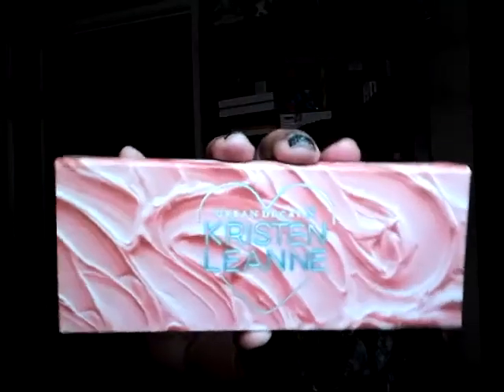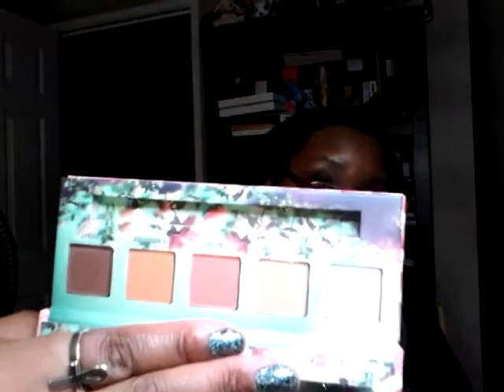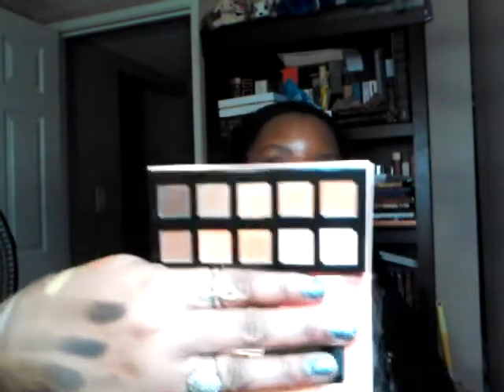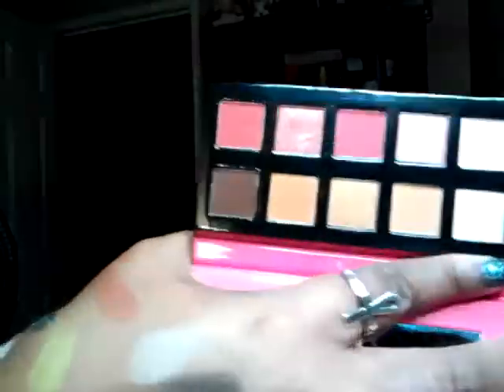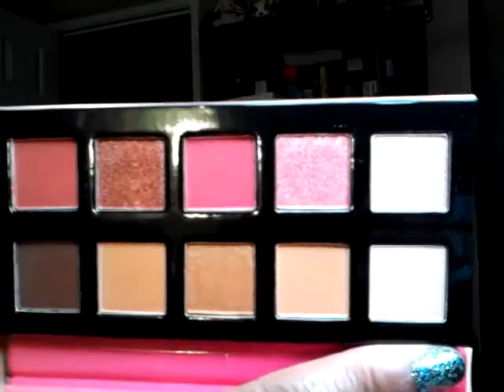Palettes I Received In April: Let's Discuss How I Feel About Them. . .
Salutations good people! Soooooo. . . It is going up a month late - I have some pre-filmed videos coming up due to my hectic work schedule. These were the palettes I got in April 2020 - I did re-home some actually. LOL! So I no longer have ALL of these anymore.
Welcome/Willkommen to my channel! My name is Melissa Hilliard Ifekristi-Isnard and I hope you enjoy all the content here. If you're into: makeup/beauty, music, art, literature/books, telly shows, classic films/movies, comics, animated/cartoon series, history, video essays, phlebotomy/med field, pre-med, oddball humour/silliness and other bits of randomness: come aboard,  you might just dig this.

About Me:
Born and bred in Silver Spring, MD/Washington D.C. area - Marylander-Washingtonian - currently residing in the Central IL area :(
Height: 6'4 ft
Age: Ageless baybay!
Single - No Children as of yet! – There’s a top for every pot (someone for everyone says the mommymonster)
No Pets (love them just don't have them)
Nerd big time nerd!
Love most genres of music
Love literature and reading
I miss the Mid-Atlantic/East Coast - planning on moving back home ASAP!
I have one older sister – and some bonus siblings (step-siblings). . .
Pretty boring and awkward – the levels of awkwardness are astounding sometimes. LoL!
Loooooove makeup - I own quite a bit. Eyeshadows and lipsticks are my vices. . .
Former English/Lit-Journalism Student/Former Funeral Services Student
I am also a: Phlebotomist/Med tech/Nurses Assistant *not a CNA*
Pre-pre-med student (or whatever I am trying to do with the rest of my life)
Maternal side: huge melting pot/Paternal side: Nigerian and Jewish
Proud spectacle wearer since I was 8 years old.
Anything else you want to know: ASK ME.

One form of social media - no twiddle no faceybook just Instagram:
melissa_hilliard_ifekristii

Hope you enjoy the weirdness awkwardness entertainment! ***